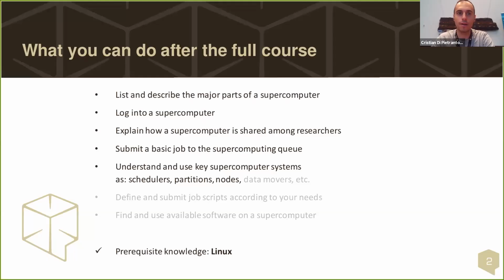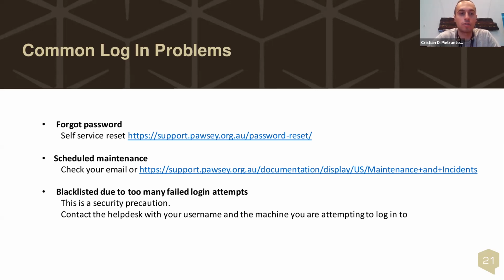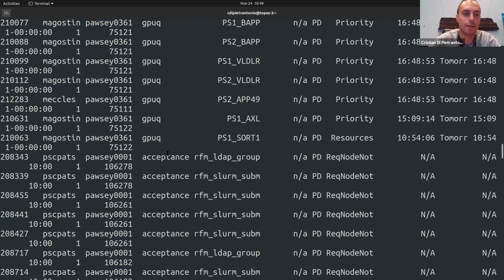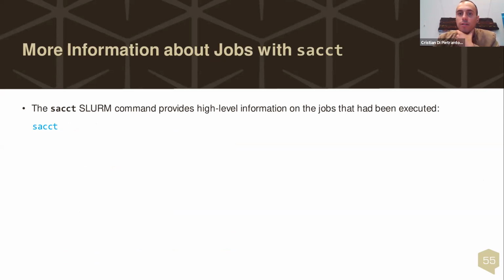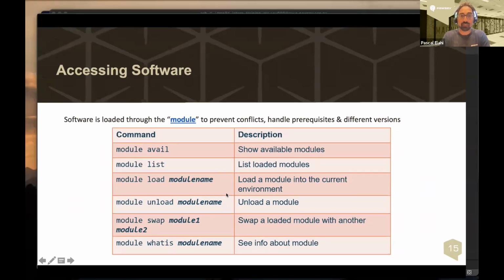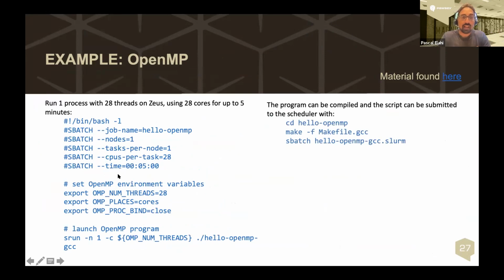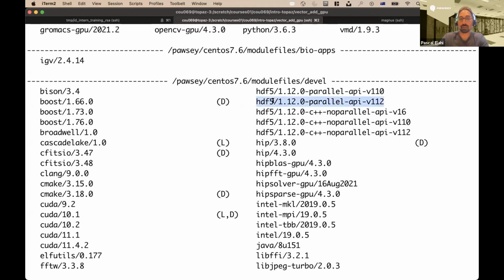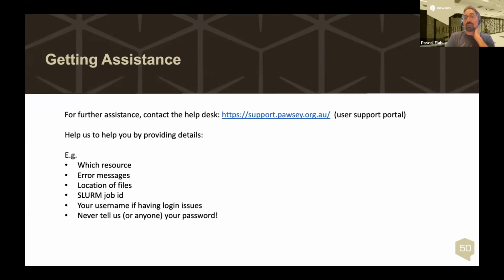Introduction to Supercomputing with Pawsey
Introduction to the Pawsey Supercomputing Center and to the usage of supercomputers. Introduction to using the SLURM script, job scheduling, interactive sessions and many more.